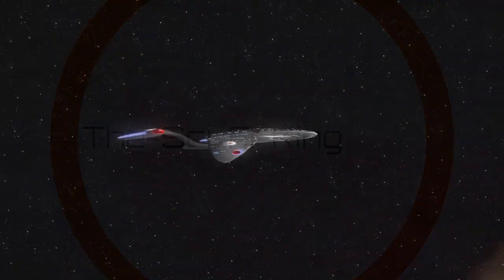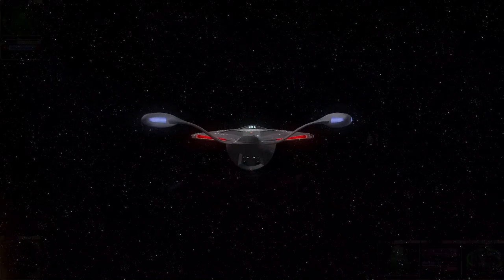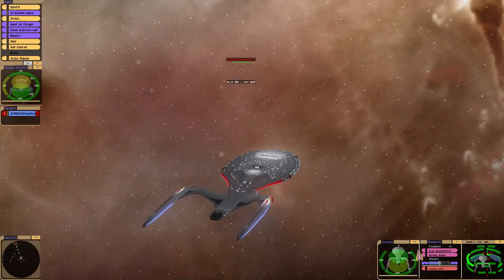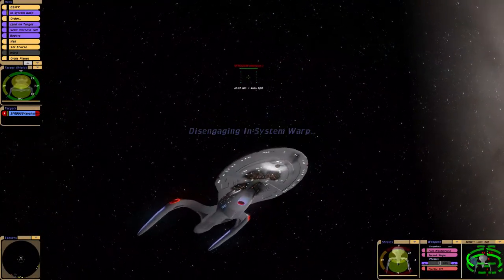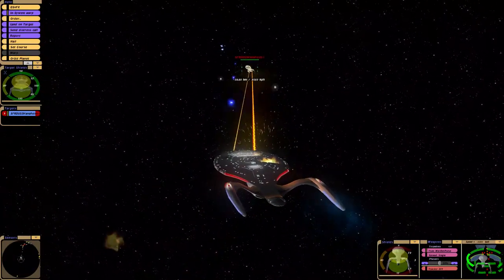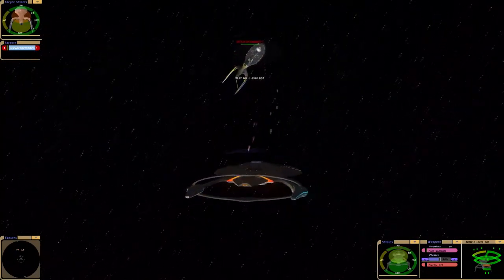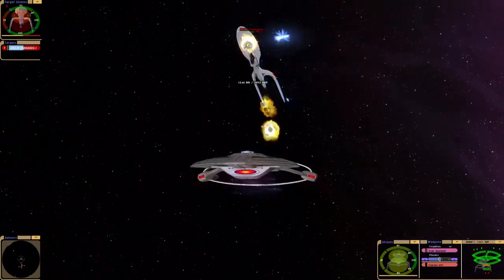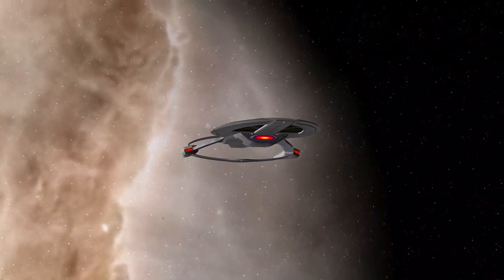USS Archimedes VS USS Vanaheim | NEW SHIP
USS Archimedes VS USS Vanaheim

Hey Guys  Sci Fi Here We got 1 USS Archimedes Going Against  1 USS Vanaheim    Who You Think Will Win?